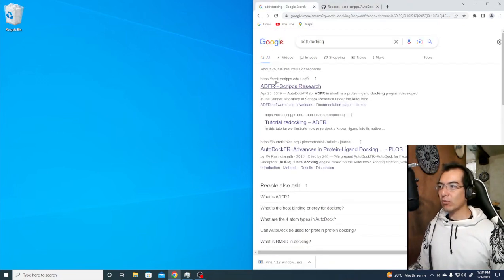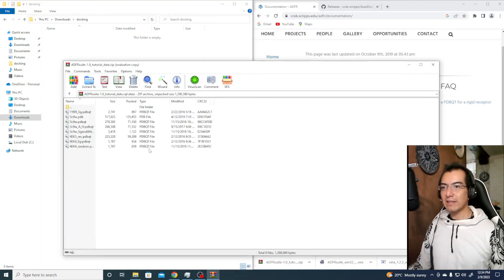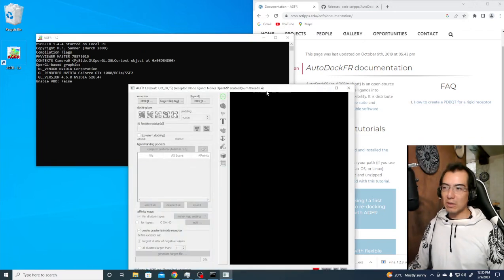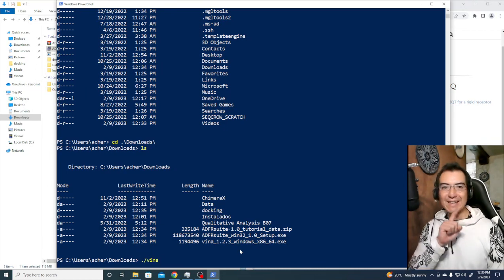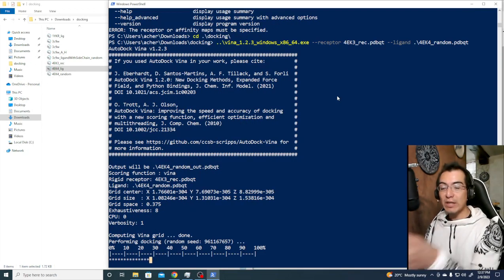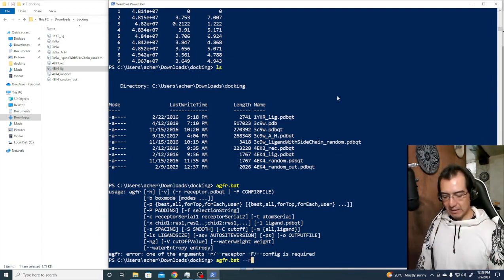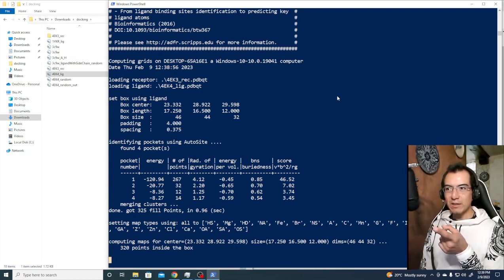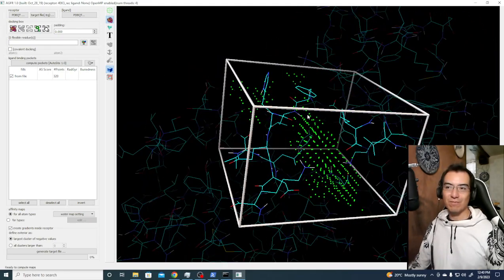How to install ADFR and autodock vina in Windows 10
In this video I will show you how to install ADFR and autodock vina on Windows 10.

I do hope you find it useful.